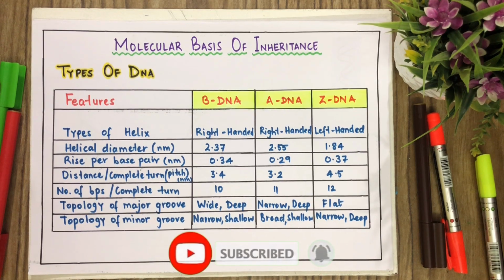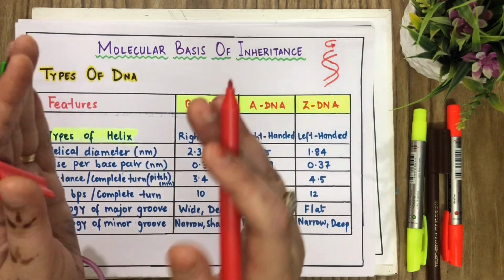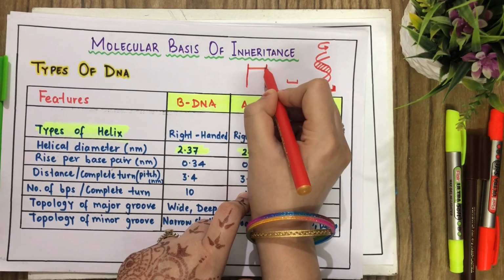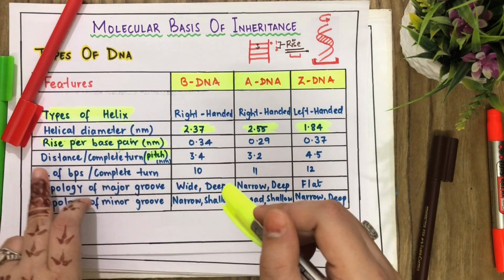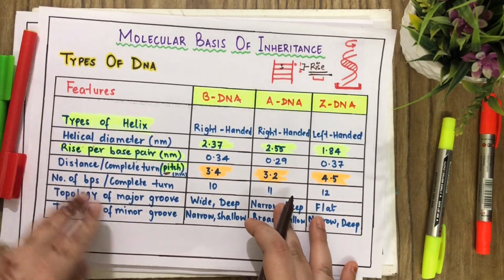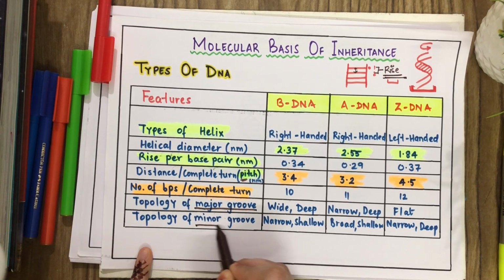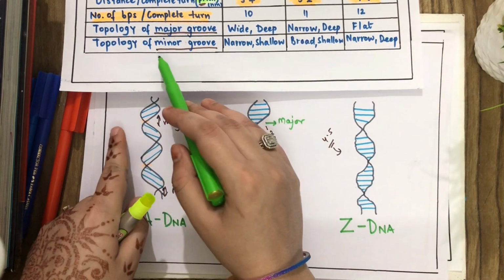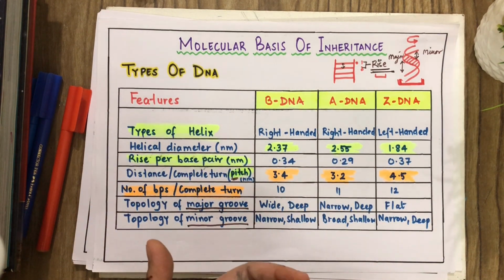Molecular Basis of Inheritance - Types of DNA | nerdybrains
This lecture explains the difference between A DNA, B DNA, and Z DNA. It explains the structural differences between A, B, and Z DNA by comparing parameters like helix pitch, base per turn, helix twist, and the major groove and minor groove structures. B DNA is the most common form of DNA inside cells. While DNA and Z DNA are originated at different environmental conditions.

To watch, our previous video click on, Pedigree analysis | How to solve pedigree problems? | In Hindi | nerdybrains

To watch, our previous video click on, Light reaction of Photosynthesis | Cyclic and Non- Cyclic Photophosphorylation | nerdybrains

To watch, our previous video click on, Pedigree analysis (Part 2)| Pedigree Numericals| In Hindi |nerdybrains

To watch, our previous video click on, Molecular Basis of Inheritance - Historical Background & Structure of DNA | nerdybrains

To watch, our previous video click on, Molecular Basis of Inheritance - Watson and Crick Model of DNA | nerdybrains